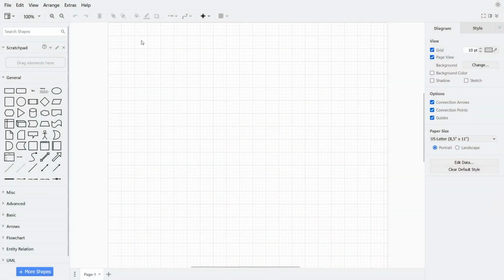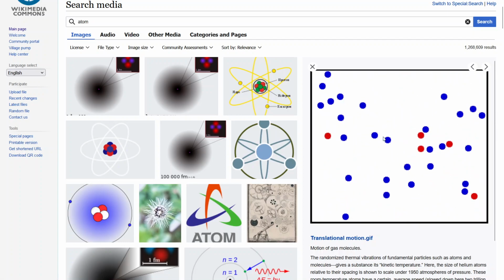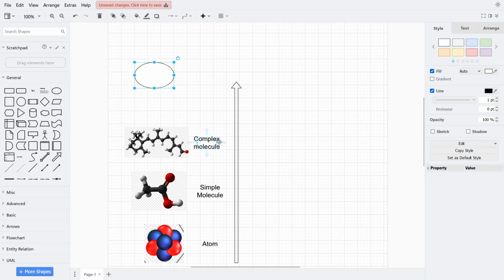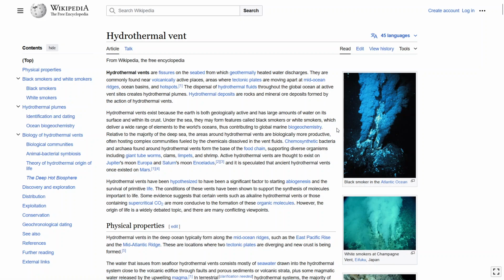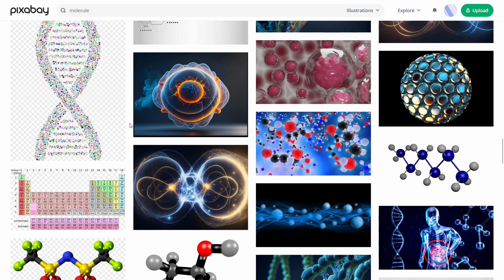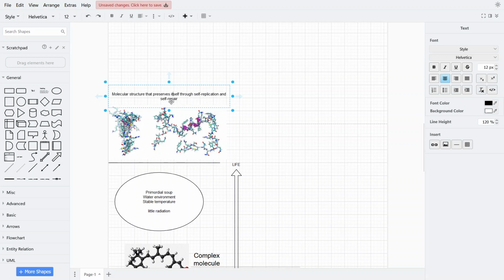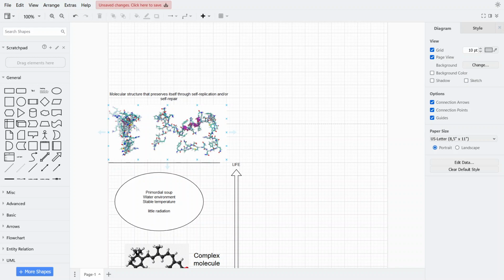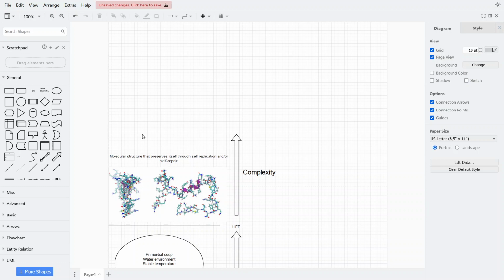Explaining evolution logically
In this video I explain how we get from atoms to simple lifeforms and how evolution works.

Things I forgot to mention:
A molecular structure that preserves itself is almost the same as saying that it survives, but I think survival doesn't exactly describe it logically.